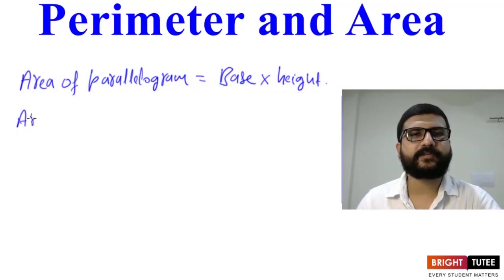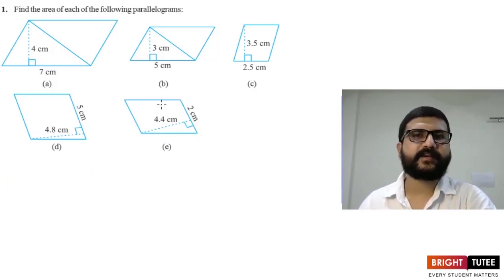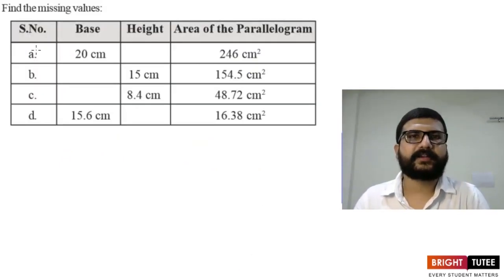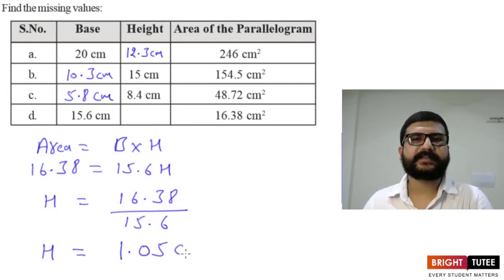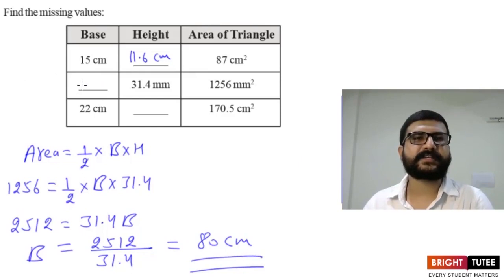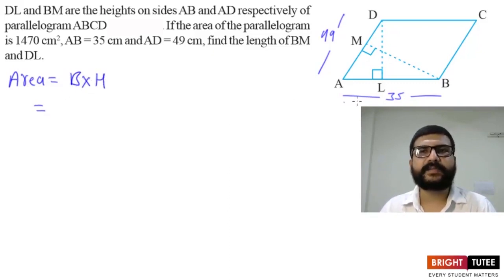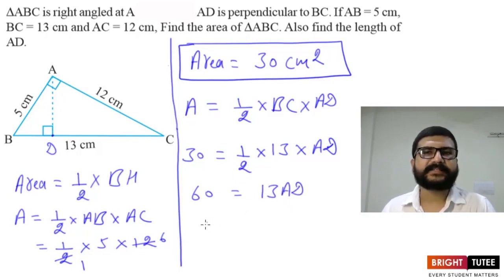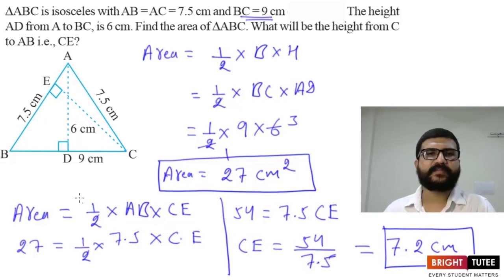02 3 Area of a Parallelogram, Area of a Triangle Part 3